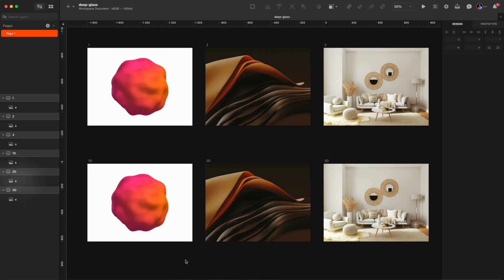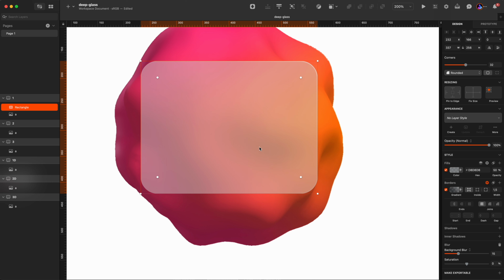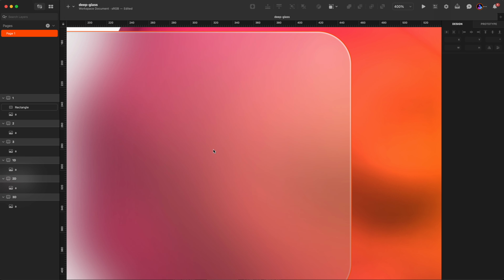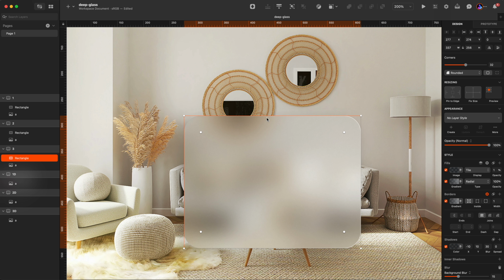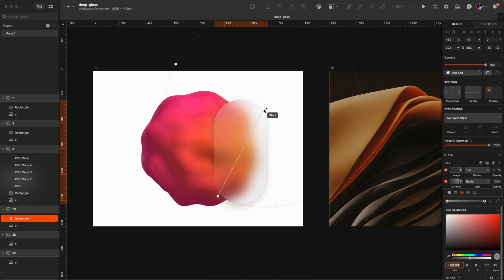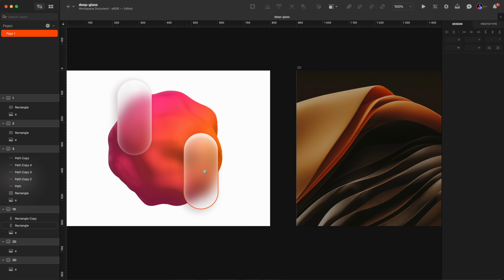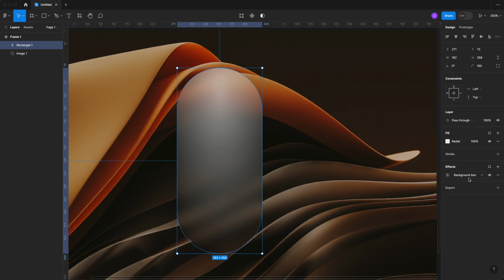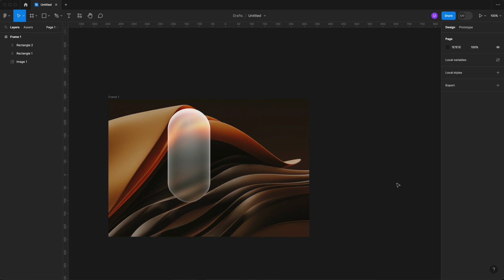Glassmorphism 2.0 - full style breakdown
Learn how to use the deep glass effect to have fun in graphic design and potentially adding some depth to typical glassmorphic UI's.

This is not a new design trend by any means, but rather me trying to push you to explore things outside of the UX/UI comfort zone.

Try new things, experiment, have fun while designing and don't settle for the tried and tested solutions only.

In this video I'll show you how to create realistic looking glass panels for both 2d app or web designs and spatial designs for Apple's Vision Pro, but also how to play with that glass and create the deep variant.

More on this soon, and I will be using the deep glass style in a real, coded product later this year.

Remember - without experimenting you stand still!

00:00 Glassmorphism 2.0
00:48 Deep Glass Style
01:15 Glassmorphism Tutorial
09:20 Deep Glass Tutorial
13:24 Deep Glass in Figma
16:34 Next level Graphic Design
17:09 And of course...